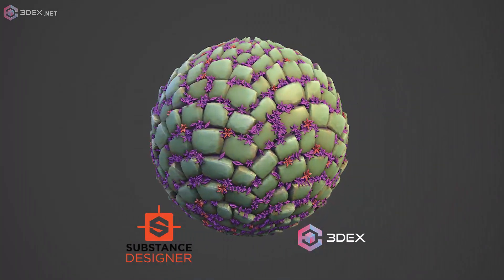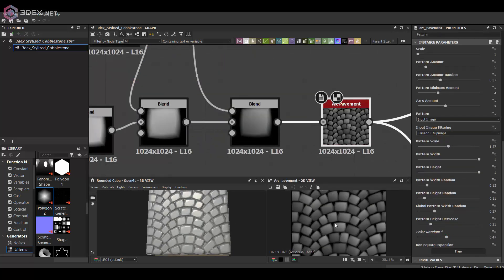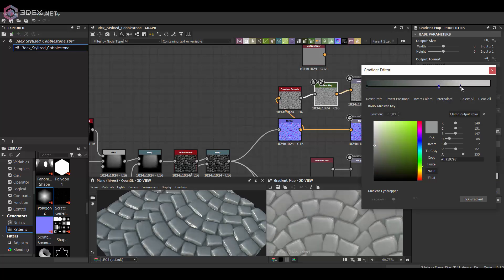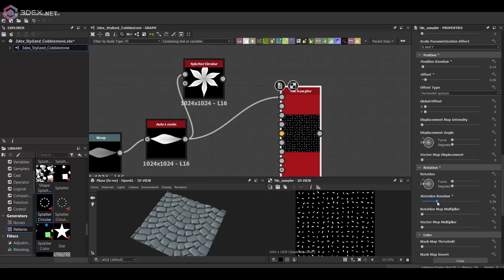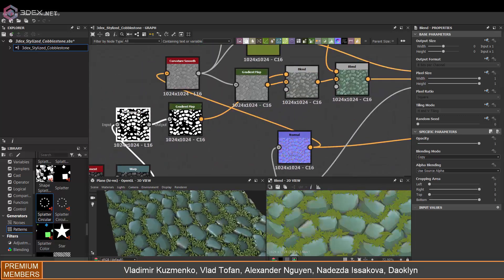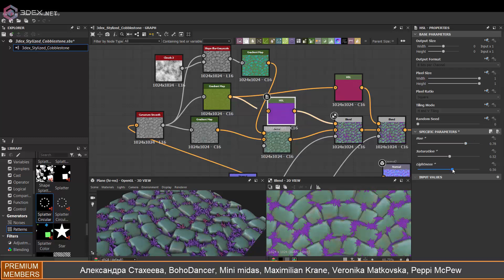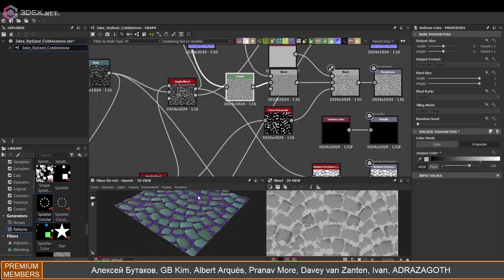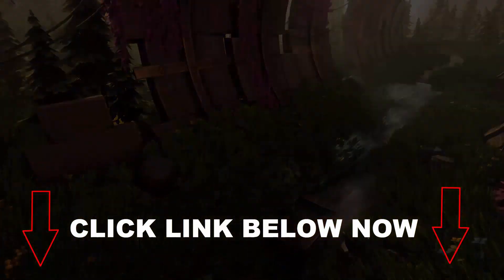Substance Designer - Cobblestone Stylized Material